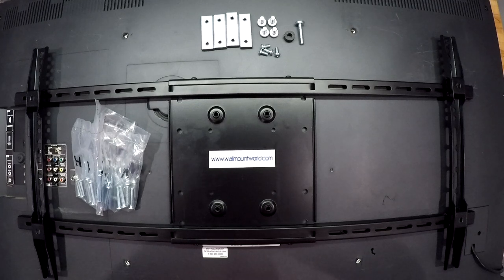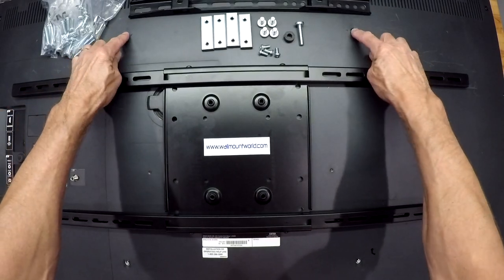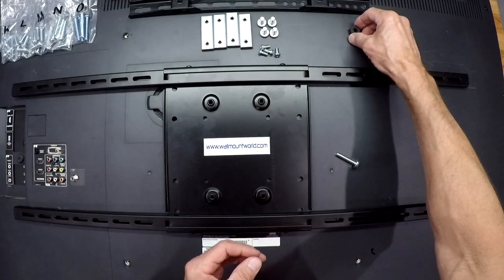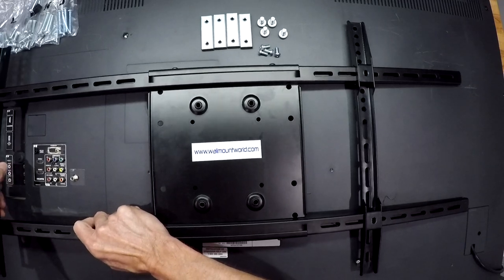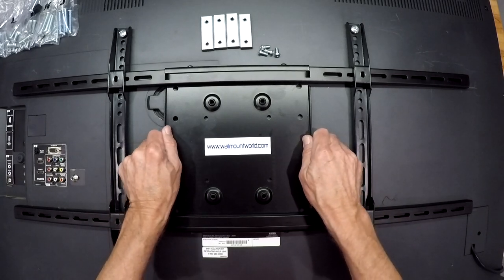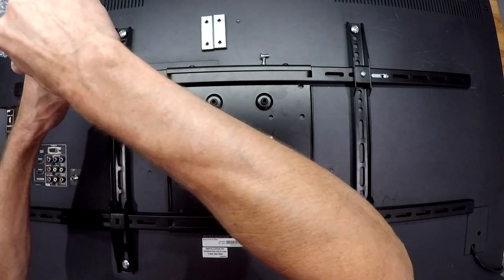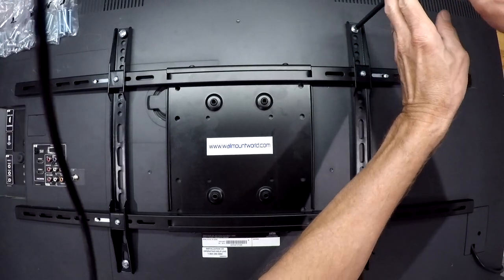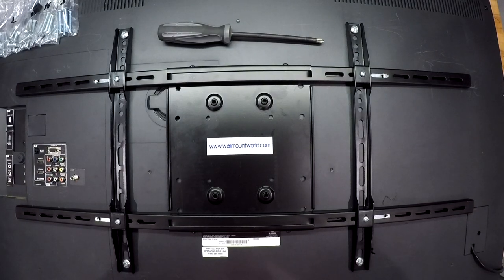WMW-ART32 Attaching the VESA adapter plate to back of TV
In this Wall Mount World how to video about our product code: WMW-ART32 we are showing you how to attach the VESA adapter plate to the back of the TV. To attach the adapter plate you will use the VESA plate, vertical rails, sliders, bolts from assortment pack, possibly spacers and washers based on your hole depth on back of TV. One of the most crucial steps is to make sure you use the correct length bolts and not one that is too long which when tightened would penetrate into the TV and ruin it.